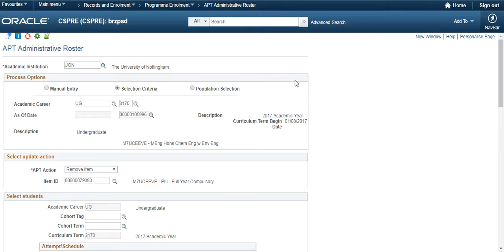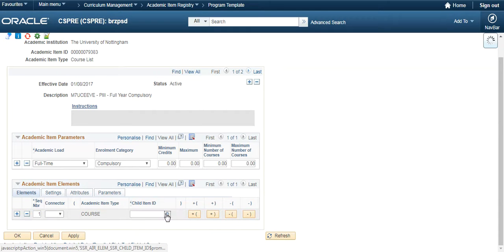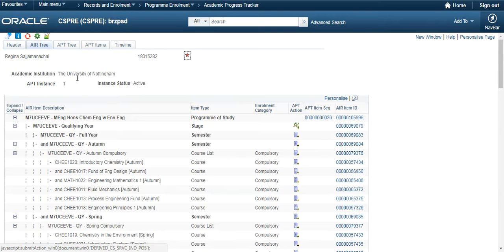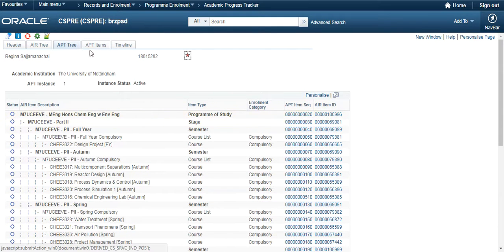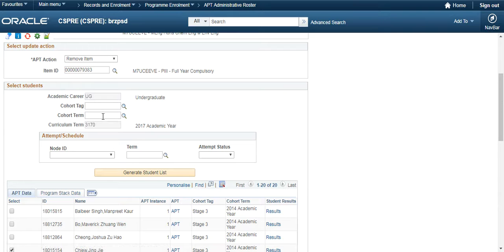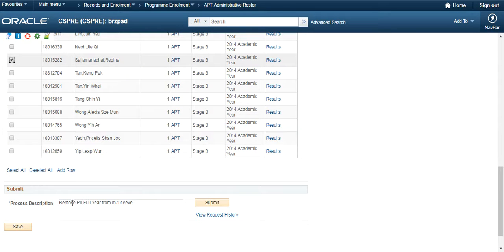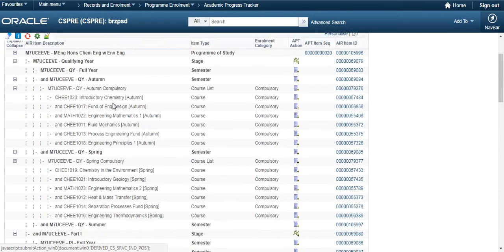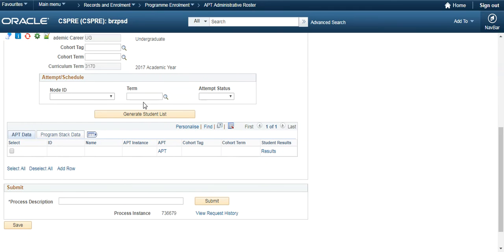APT - running APT Admin Roster to remove course list from APT